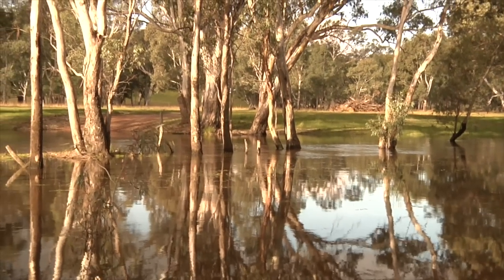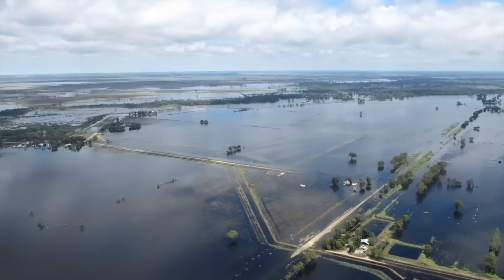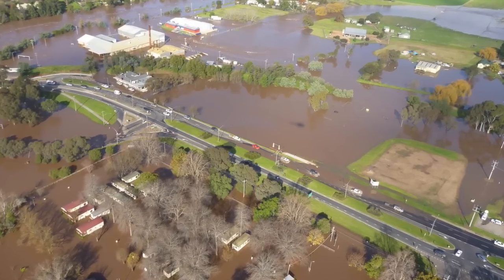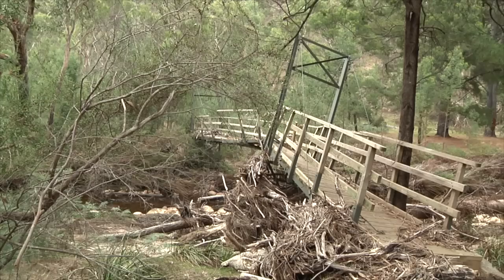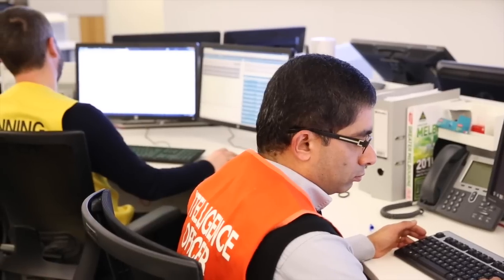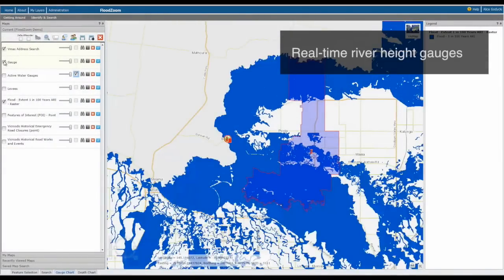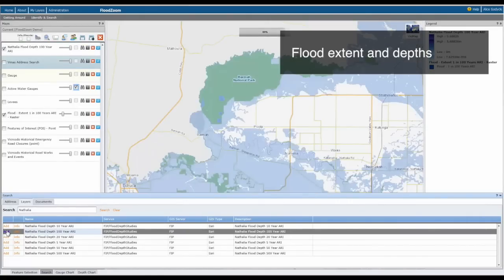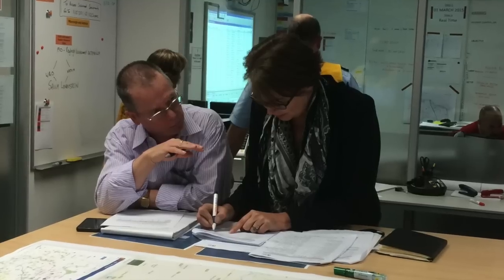FloodZoom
DELWP has developed a ground-breaking, web-based tool that provides an authoritative range of flood information, before, during and after floods - all in the one resource.

Victorians in flood-prone communities will benefit from more accurate and timely flood warnings that are specific to their local community, improved flood preparedness and flood response activities, and better informed planning decisions.